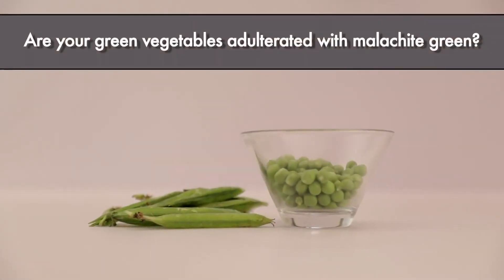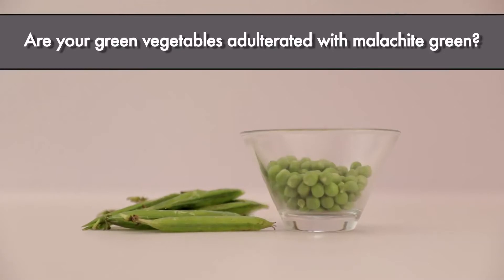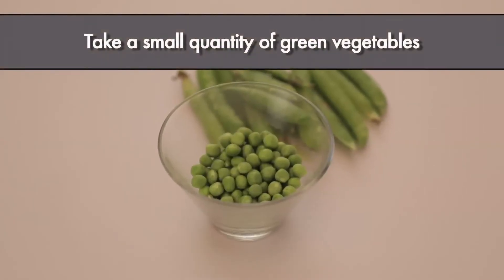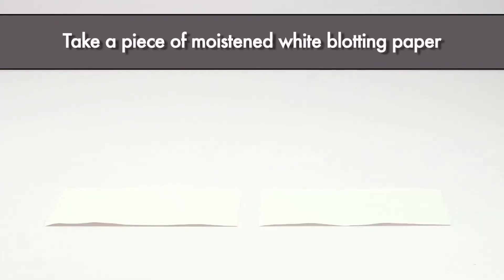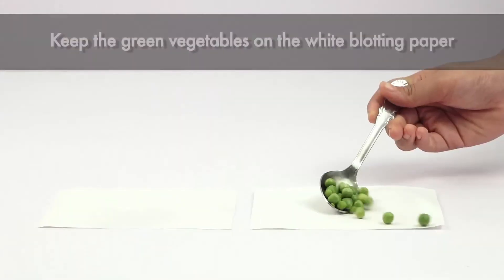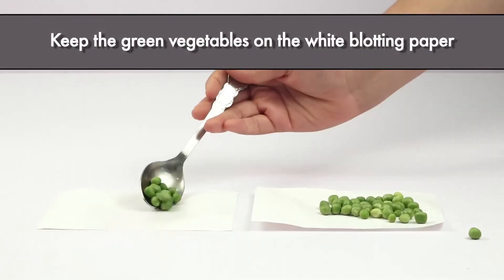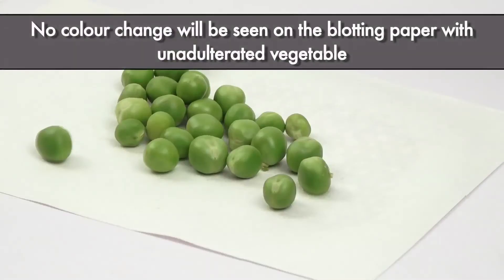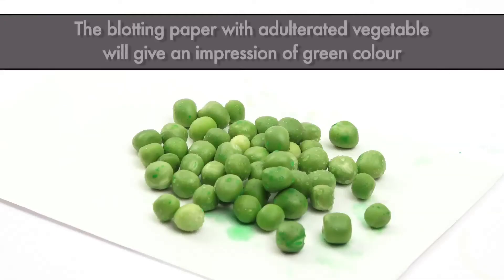Detecting Malachite Green Adulteration in Green Vegetables with Blotting Paper